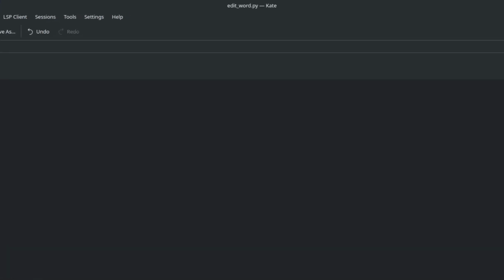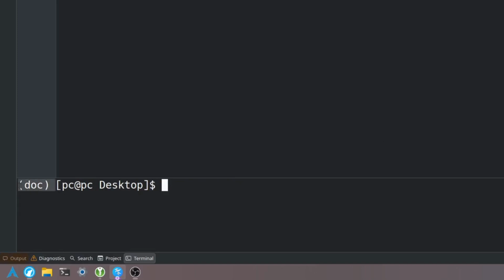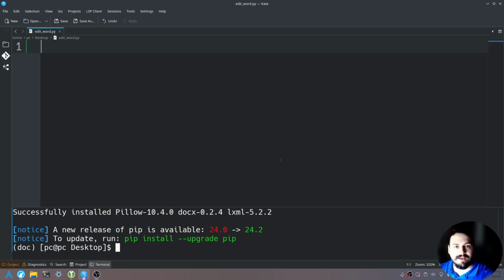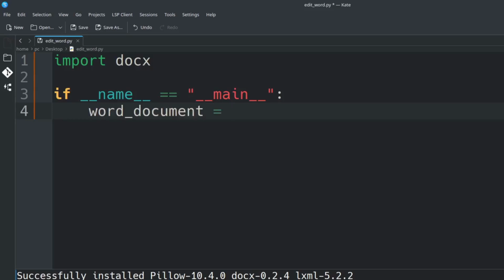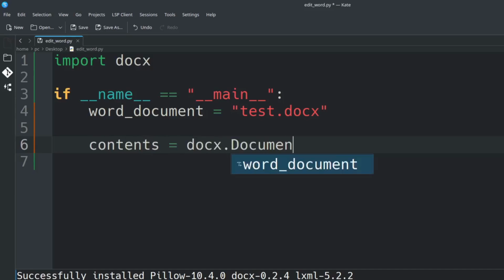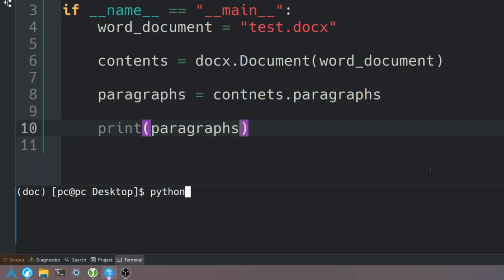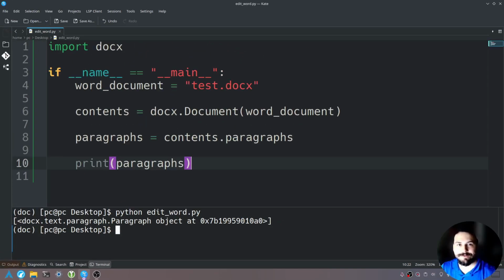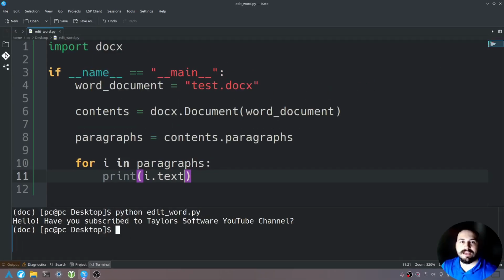How To Read Word Documents In Python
In this video I cover how to read in Microsoft Word documents using the Python Programming Language. This is useful when trying to extract information from a single or multiple documents.